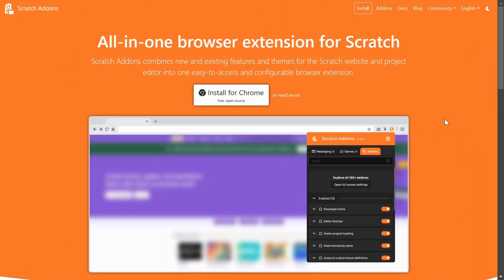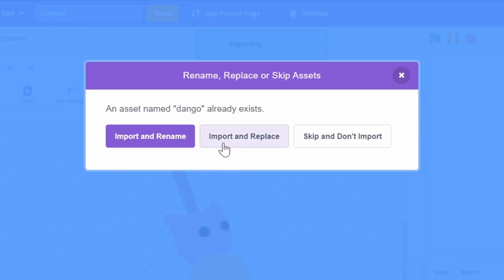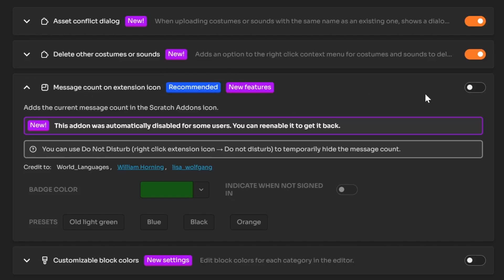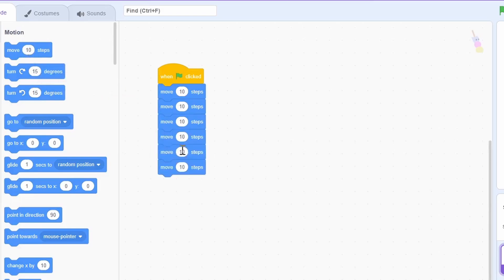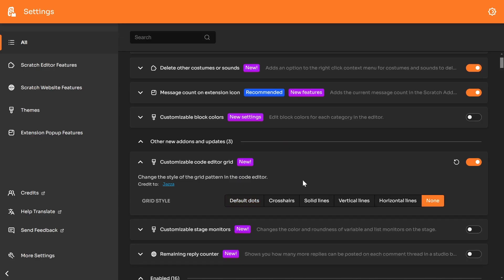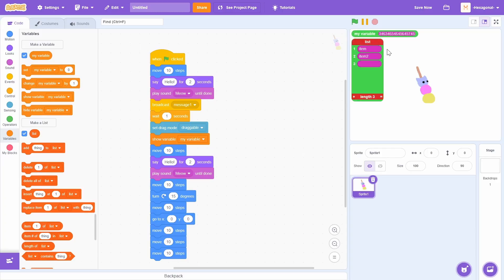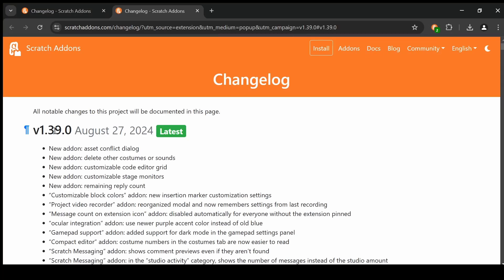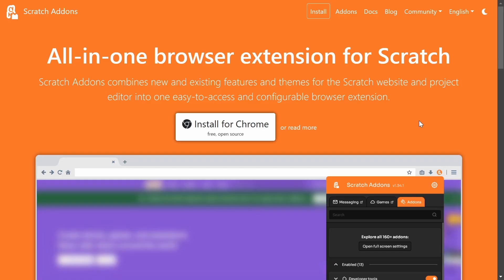Everything new in Scratch Addons v1.39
Check out the newest features in Scratch Addons v1.39.

Video was recorded and edited by Hexagonal
Thumbnail by CST1229

0:00 Intro
0:23 New addon: Asset conflict dialog
1:39 New addon: Delete other costumes or sounds
2:16 Addon updates: Message count on extension icon
2:59 New settings: Customizable block colors
4:13 New addon: Customizable code editor grid
5:19 New addon: Customizable stage monitors
6:05 New addon: Remaining reply counter
6:39 Tweaks and other changes
7:40 Addon documentation, Discord plug, outro